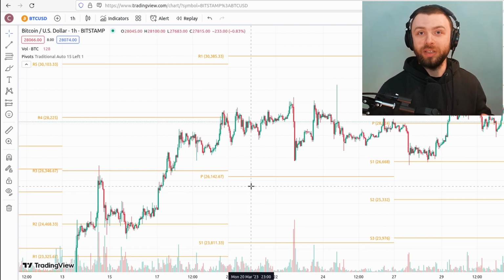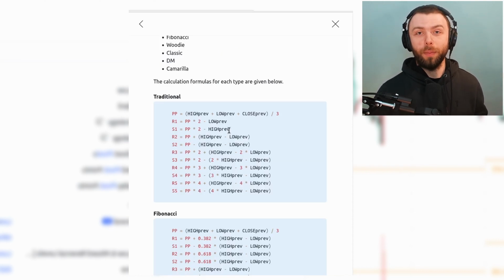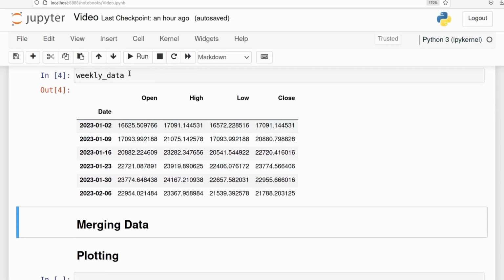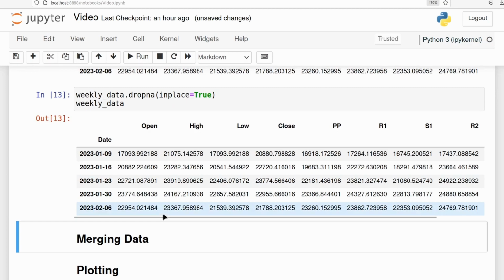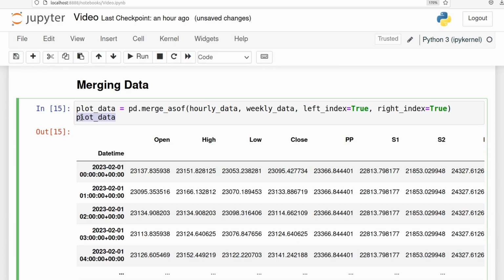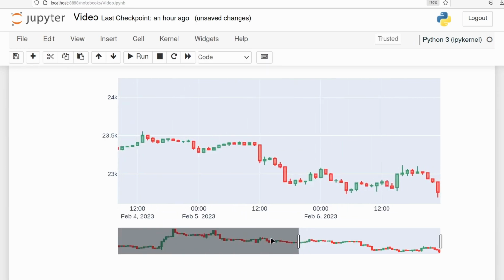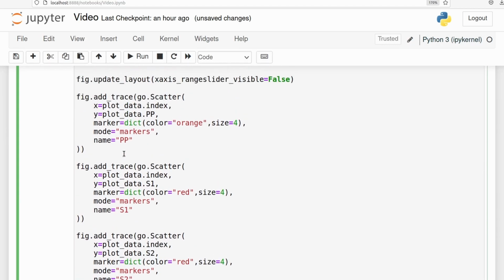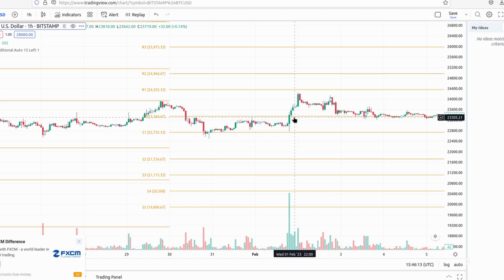Pivot Points Indicator in Python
We implement the Pivot Points trading indicator in Python using formulas from Tradingview.